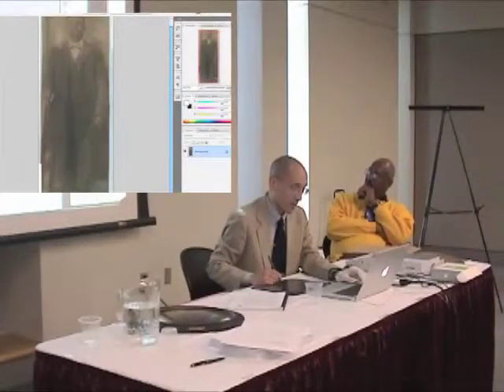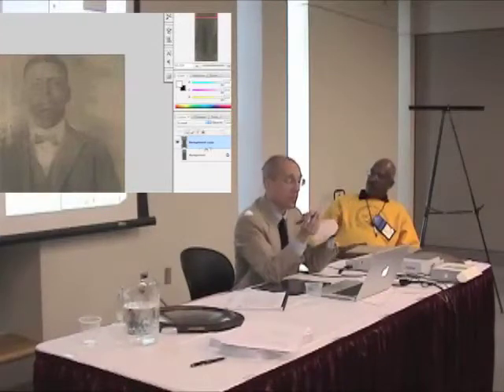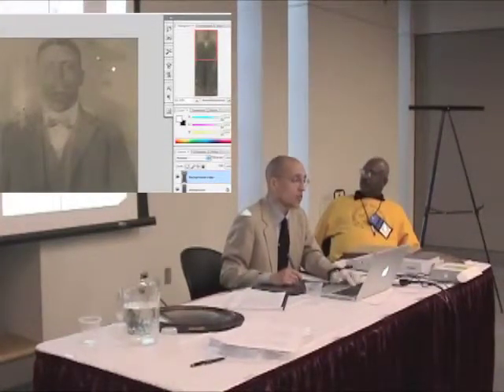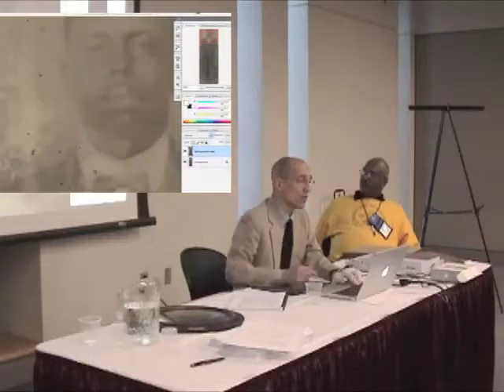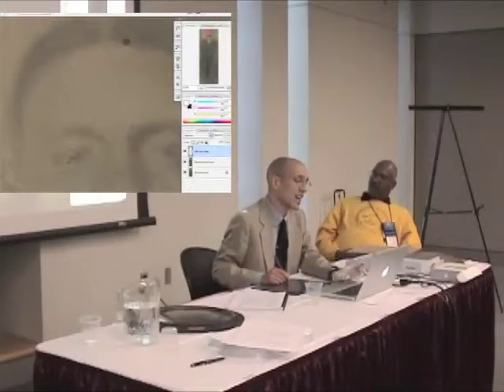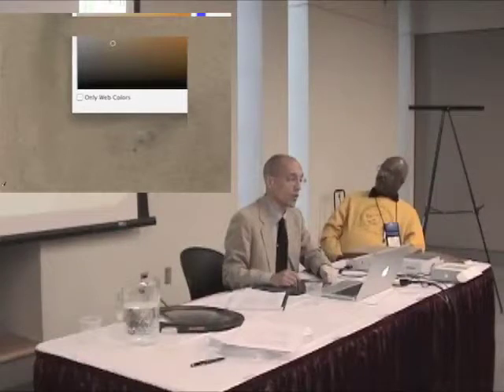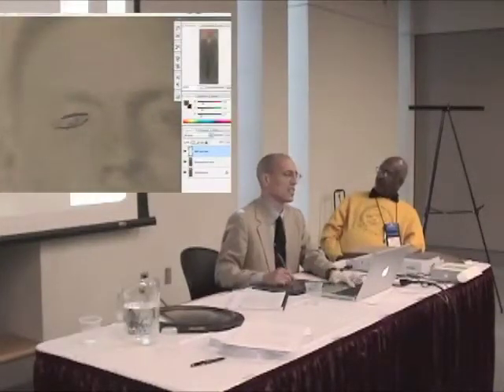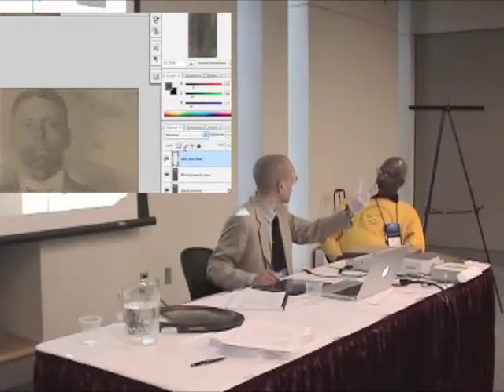4/6 Restoration Roadshow in Fort Wayne (Oct. 29, 2009)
Join Eric Basir of Photo Grafix and the brave attendees of the International Black Genealogical Society's conference in Fort Wayne, IN (USA) on October 29, 2009. Eric talks with members on how to restore their unique family photographs using Adobe Photoshop.

For more great classes, visit Photo Grafix University Live to purchase our excellent course.